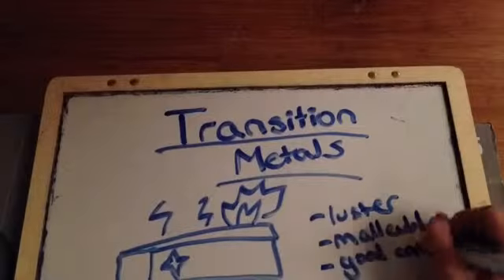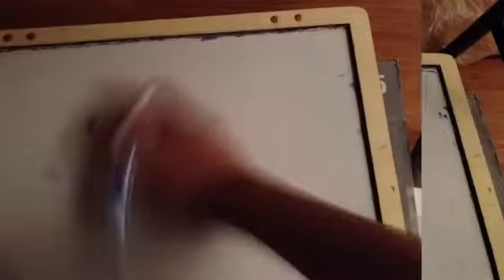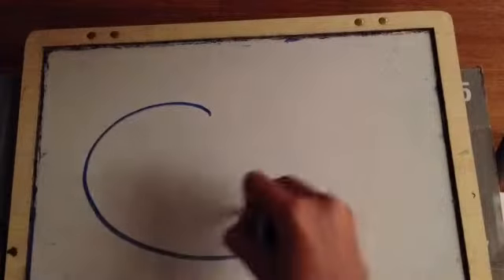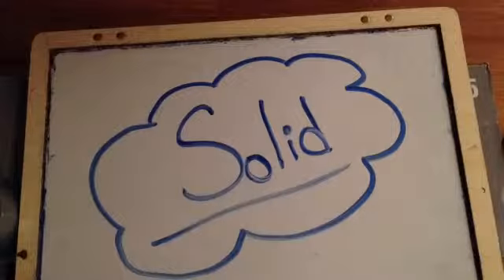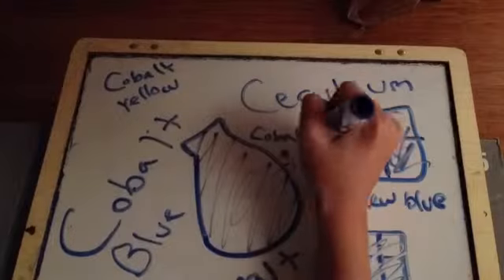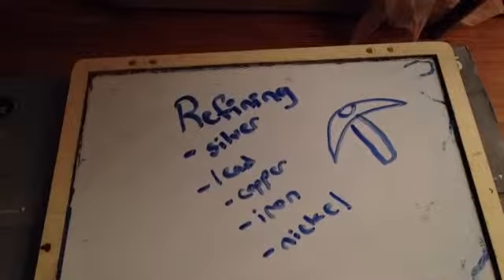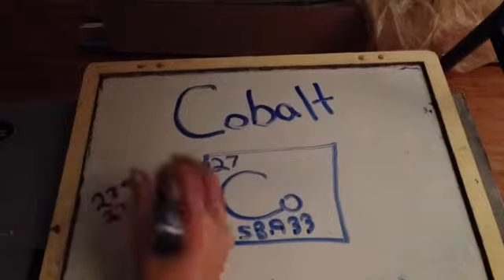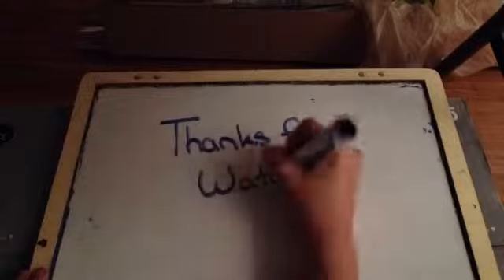Madison Morgan P.4 Cobalt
Madison Morgan P.4 element project on Cobalt